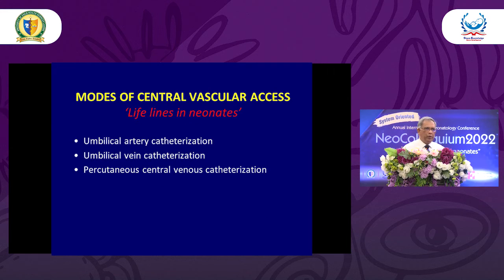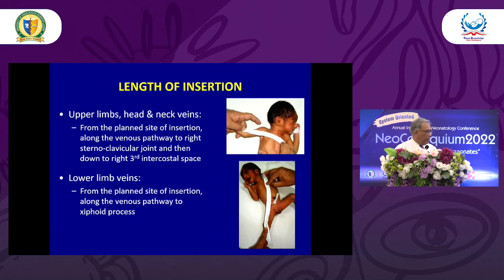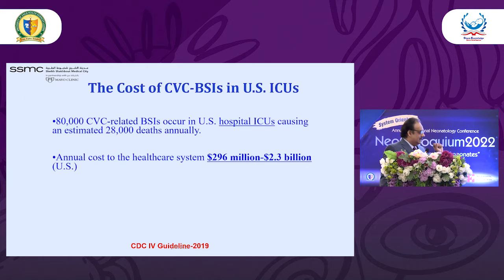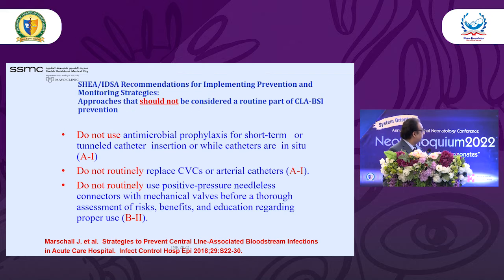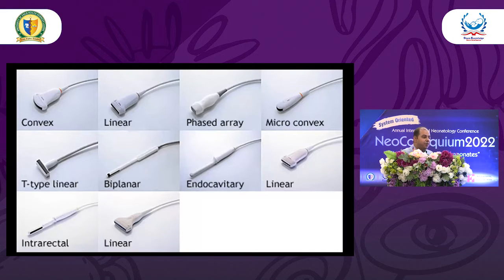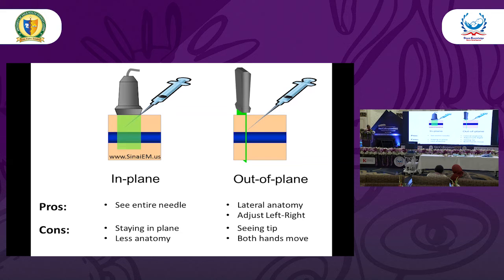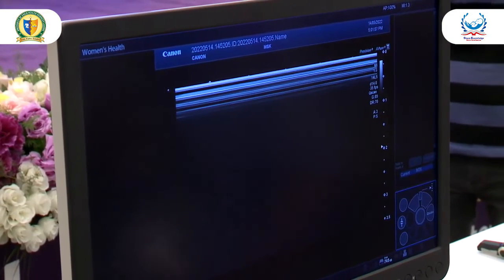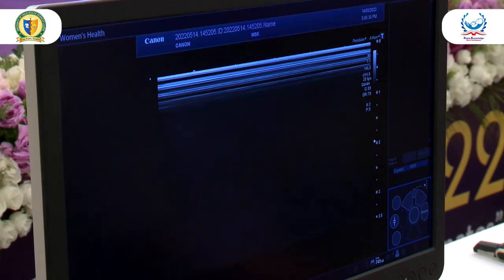Workshop - Central Line Insertion and Prevention of CLABSI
Workshop Facilitators:

Prof. Kh. A. Irfan Waheed
Prof. Abid Ali Qureshi
Dr. Junaid Muhib Khan
Dr. M. Usman Khalid
Dr. Javaria Younas
Nurses